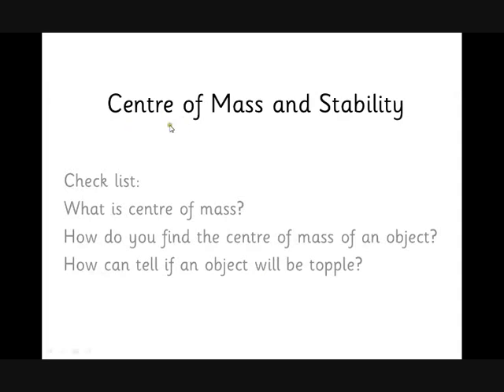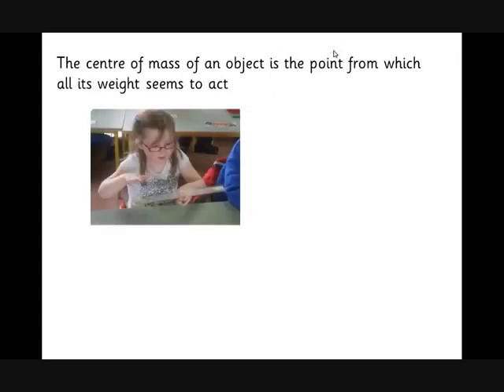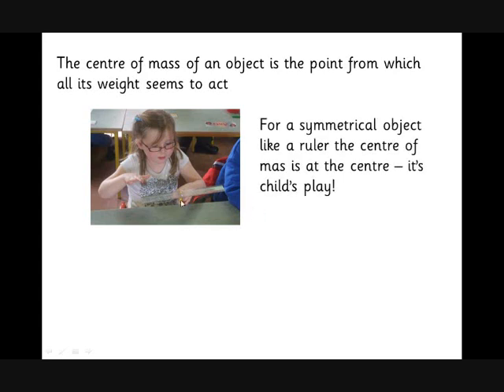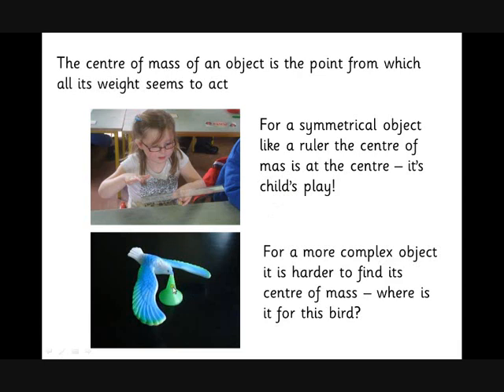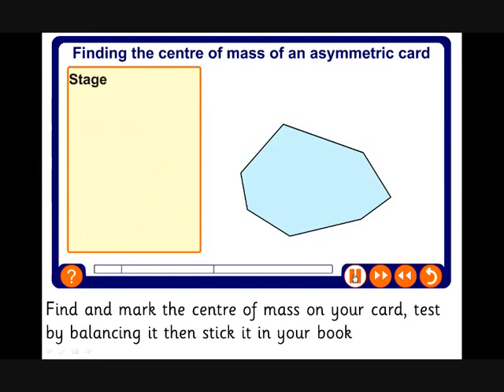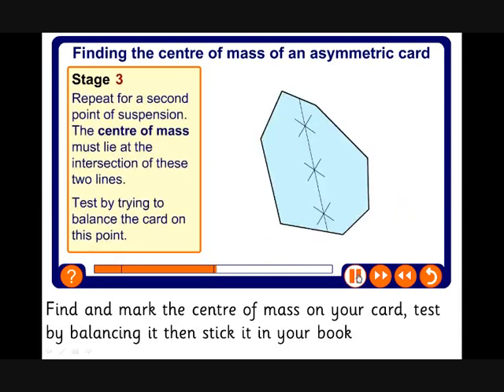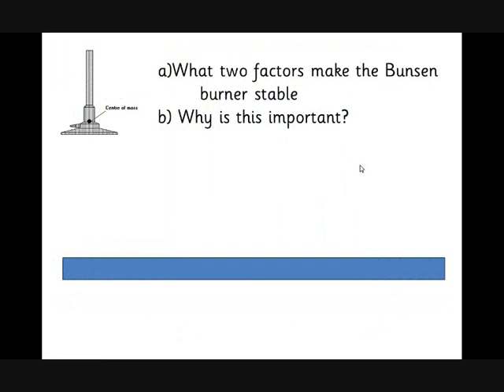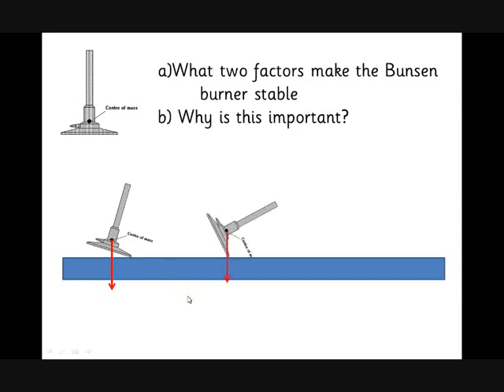P3 3a Centre of Mass and Stability